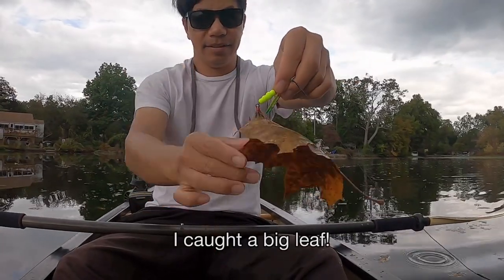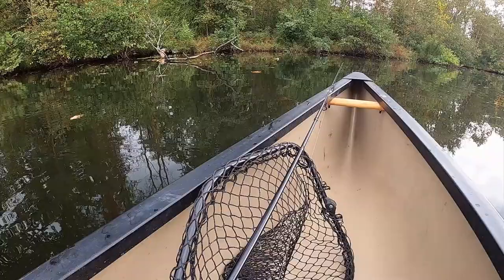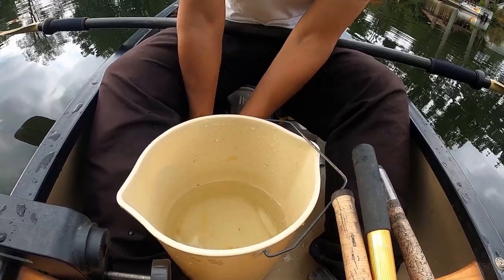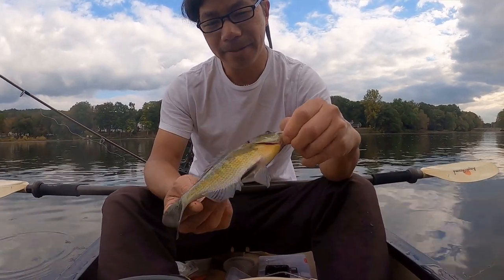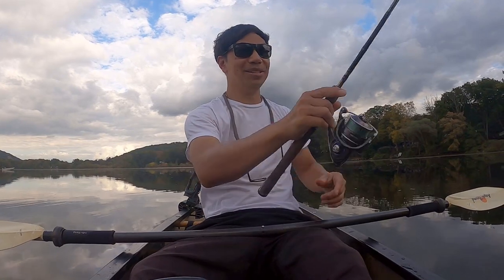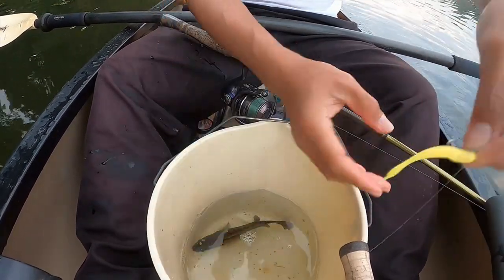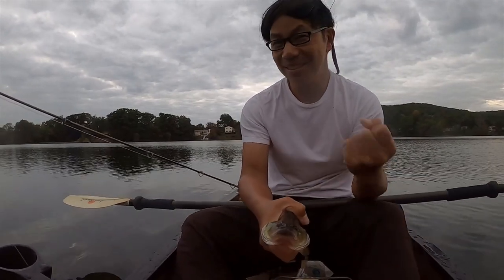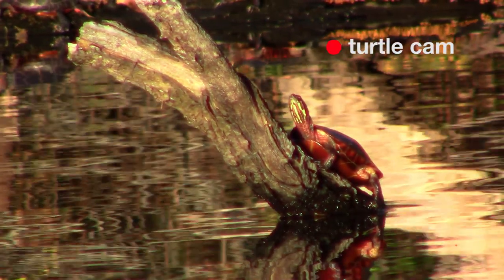Fall Panfishing Artificial Bait Test: Powerbait Worm or Reins Shaker?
On this warmish Autumn day, I do canoe/kayak fishing for panfish. I test which bait performs better, a short Powerbait Floating Trout Worm (1.5 inches) or a long Reins Shaker worm (2.5 inches). The trick is to find out what the fish want, from day to day. Watch what happens as I try both worms out.

Plus, I see several happy Painted Turtles enjoying this Indian Summer Day in the Fall time.

The following gear I used in this video:
Reins Shaker 2 1/2 inch
Powerbait Floating Trout Worm
Fenwick Eagle Spinning 2-piece rod
Gamakatsu Octopus Circle Hook-10 Per Pack (size 8)
Reaction Tackle Lead Drop Shot, 1/4 oz
Daiwa Procyon EX Spinning Reel 3000
Daiwa BG 2000 spinning reel
Stren Original 330 Yard Spool, 8 lb test, clear blue
Boga Grip
Aqua Bound Sting Ray Hybrid 2-Piece Kayak Paddle
Stanley Fat Max 1/2" X 6' Fatmax Keychain Tape Measure
Canon Vixia HF R800
GoPro Hero 8